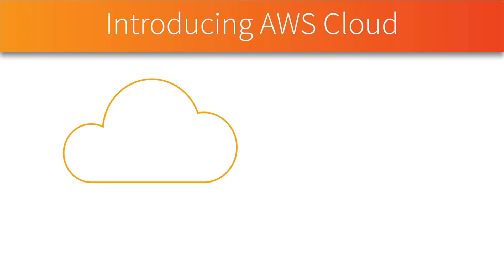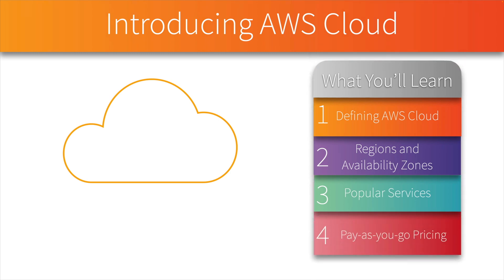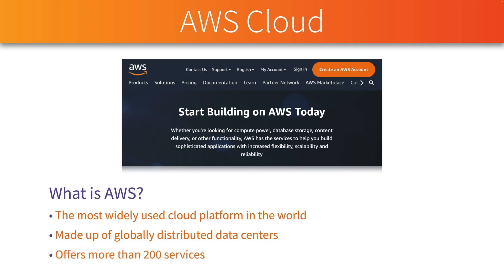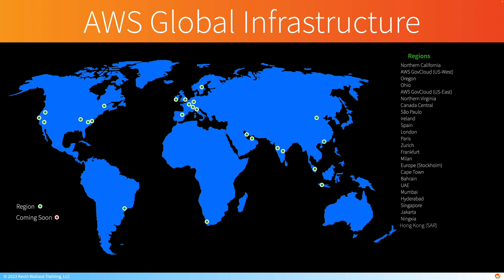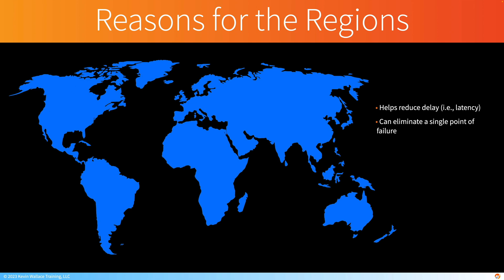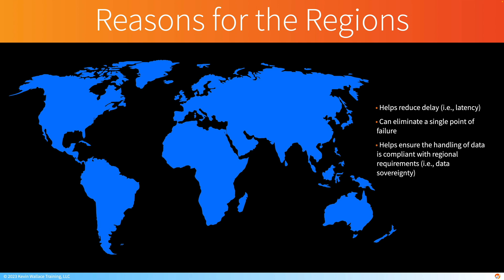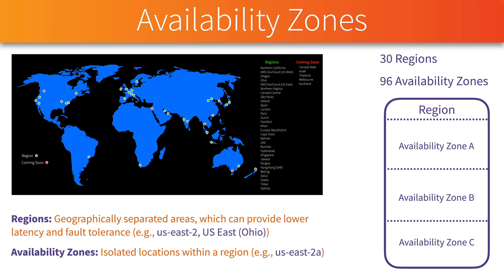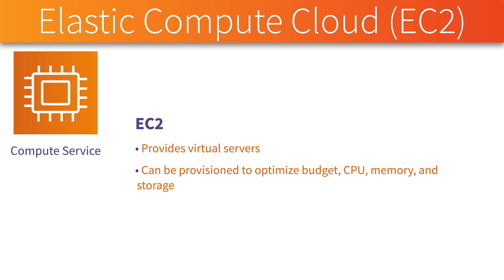Introduction to AWS Cloud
In this video, you'll be introduced to Amazon's "AWS Cloud," which hosts a huge percentage of the Internet.

For example, you'll learn how AWS stacks up against its competitors and check out its world-wide architecture divided into Regions and Availability Zones.

Then, we'll conclude with a look at how cloud computing offers "Pay-as-you-go Pricing," which can dramatically reduce our expenses.

The content in this video is a sampling of the content in our "AWS Certified Cloud Practitioner - Video Training Series," which is in production at the time of this recording.

To access the currently available videos in this series (in addition to our entire library of on-demand courses), please to check out our "All Access Pass."